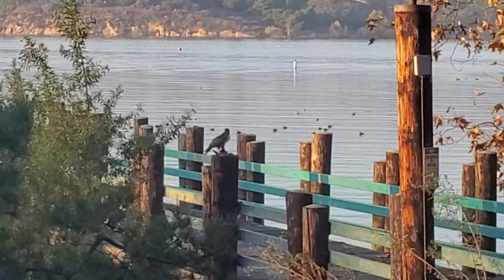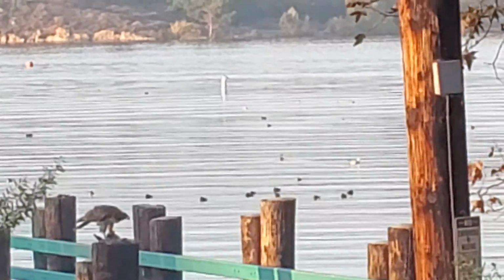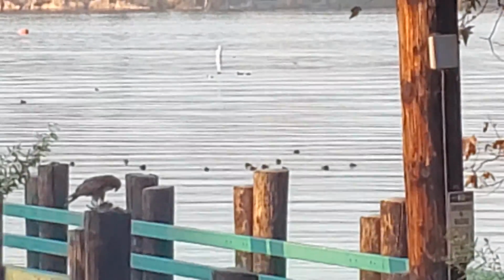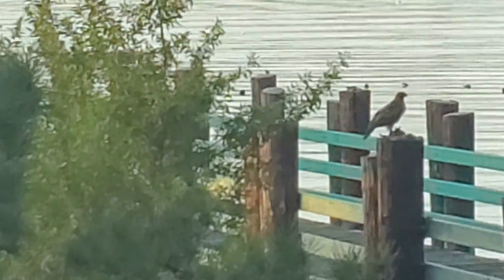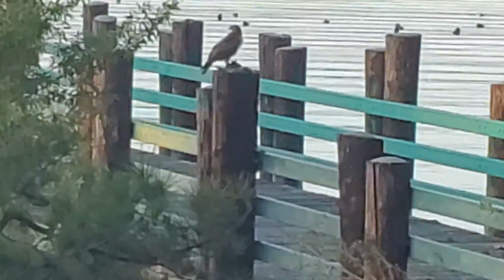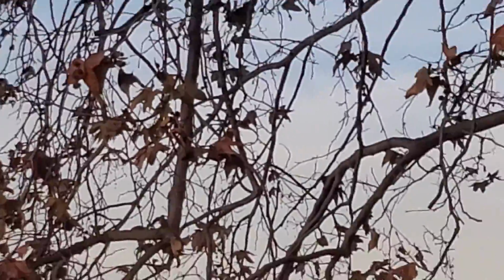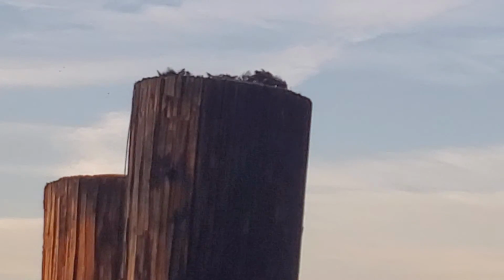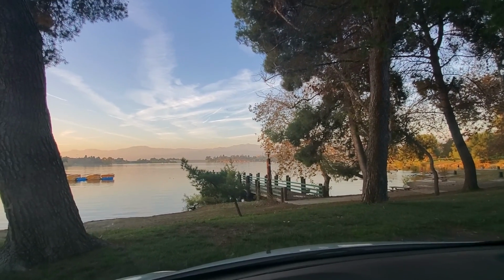Grandma Iole Martinat Lake hawk December 12 A